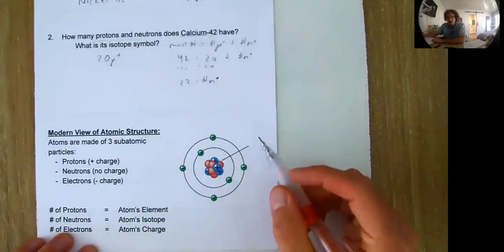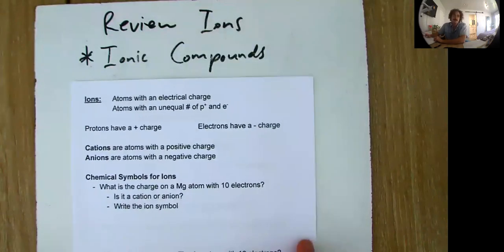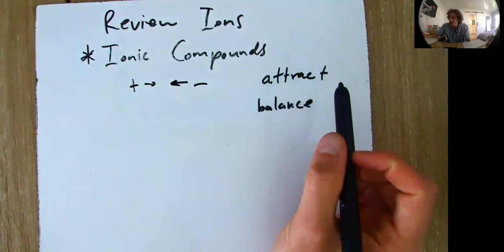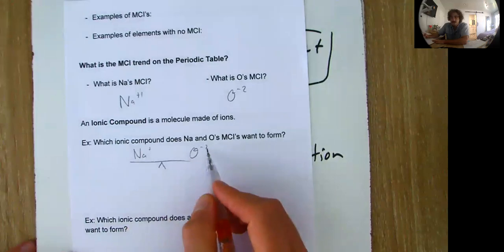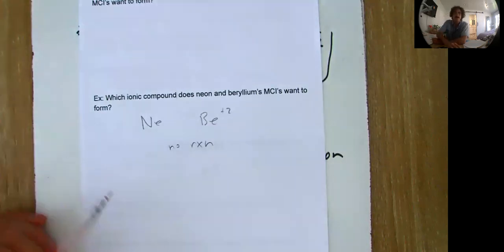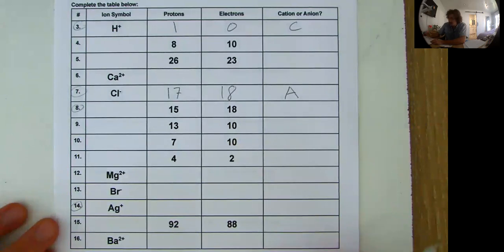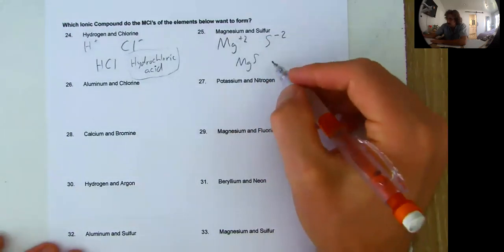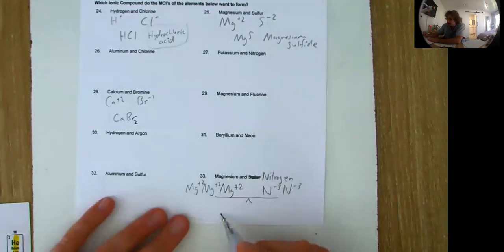review ions. ionic compounds.